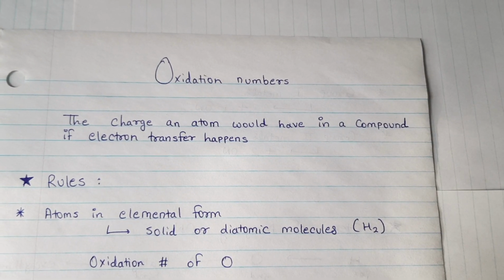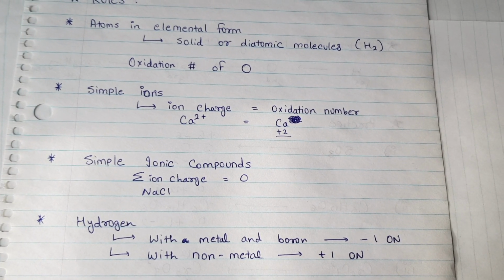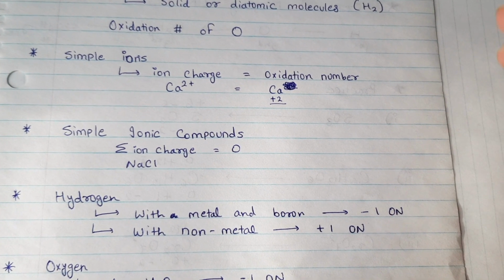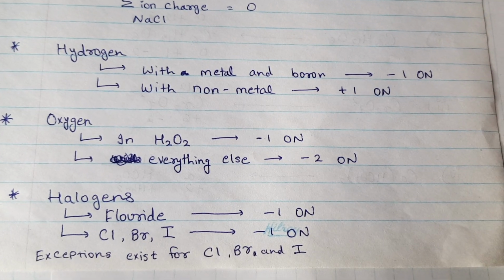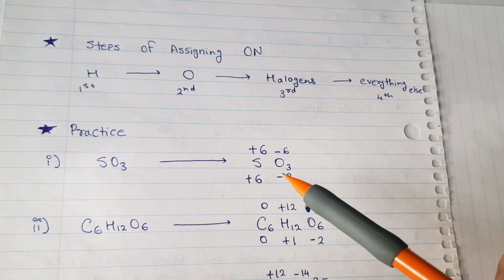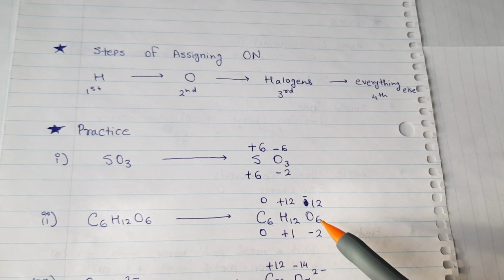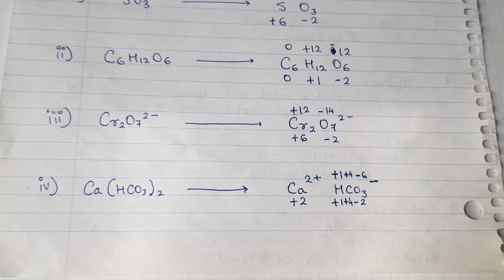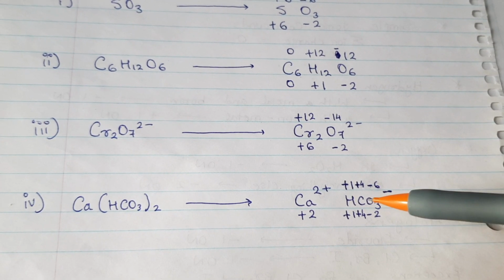Easy ways of assigning oxidation numbers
This video goes over some rules of assigning oxidation numbers using electronegativity. It is recommended that you pause before the examples and try it by yourself

Unit:
Electrochemistry

0:00 Intro
0:02 Rules
3:32 Examples

I will try to fix it. I apologize if my voice is not clear.